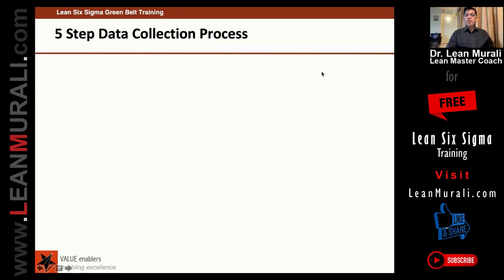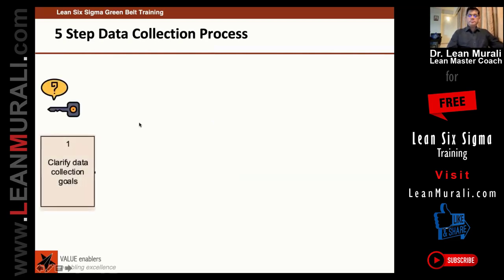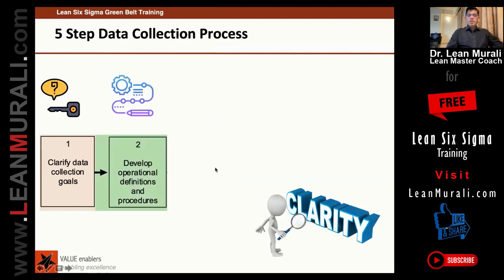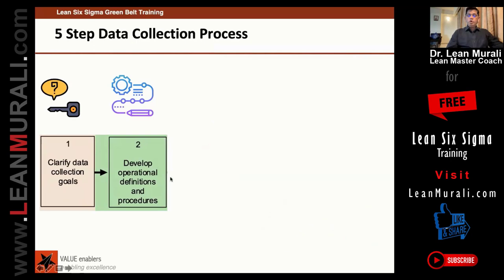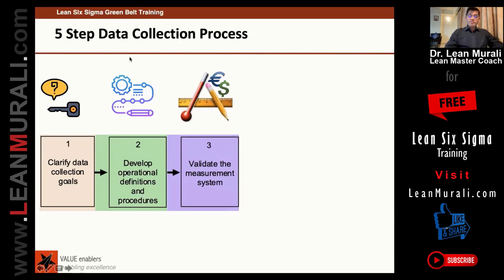5-Step Data Collection Process.(1-TO-1 Session with Dr. Lean Murali)